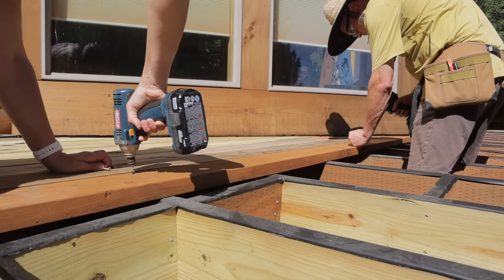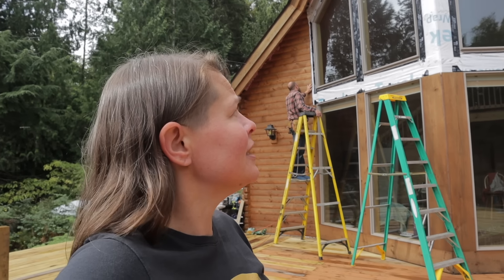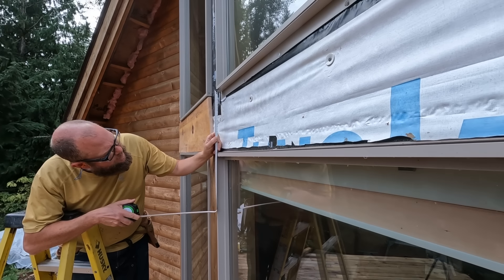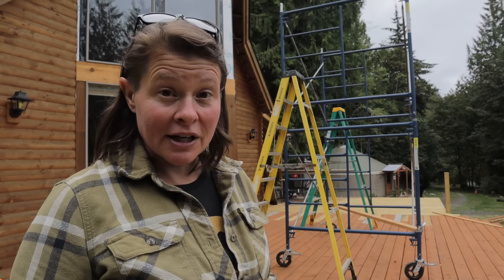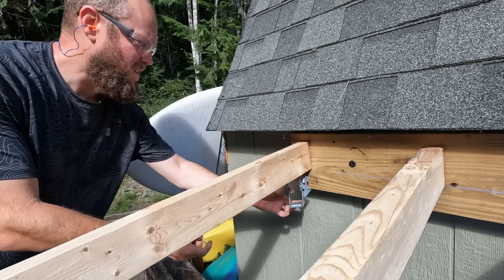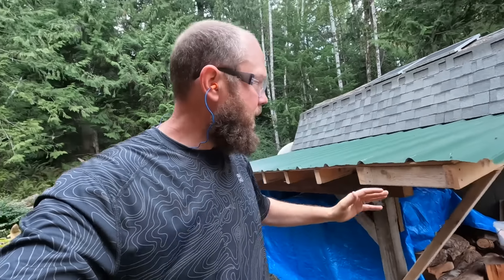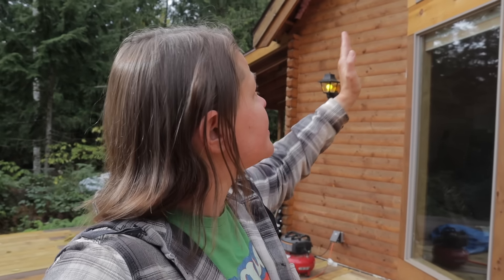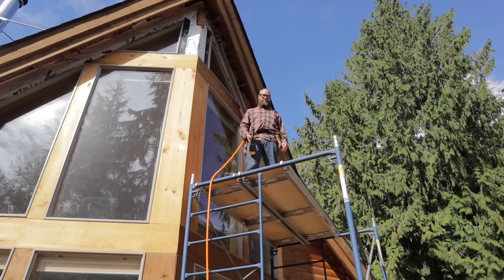IT’S FINALLY HAPPENING AFTER 3 ½ YEARS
“The front of your house is driving me crazy!!”

“When are you going to finish the front of your house??”

“Your house is beautiful, but I HATE that the front isn’t done.”

These are all comments that we have gotten when we post pictures or videos of our house.

Well, guess what, you asked and you complained and we’re FINALLY doing it!

We’re finally finishing the front of our house.  And it’s not because the haters complained.  We always planned on doing it in this order, but I’m happy that now the haters have one less thing to complain about.

Follow along as we start yet another massive project on our house build and finish the front of our house.

Unfortunately, some unforeseen events in 2020 that were completely out of our hands put a delay on our cabin kit being produced and delivered in the time frame we had originally planned.  While we could have just waited it out and pushed back starting on the build of our home, we decided to shift gears and change our course for the time being.  We purchased a 30 foot yurt, and will be setting it up as additional living space when we begin to build our cabin.

In the summer of 2021, we FINALLY moved to the Hood Canal so we could start the build of our future home.  While we are building our home, we are living in a camper trailer and the yurt that we built in the summer of 2020.  We hope to have our cabin kit home built by the end of 2023.  Just my husband and I are building the house.  We get help here and there from friends along the way and we do plan to get help on the roof but other than that we are doing it all on our own.